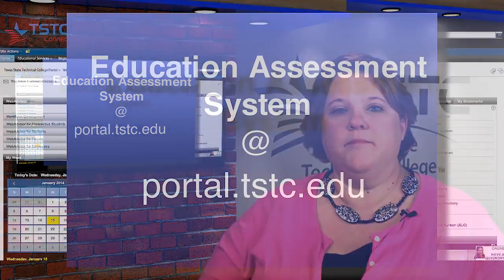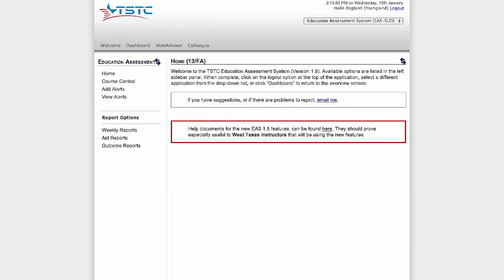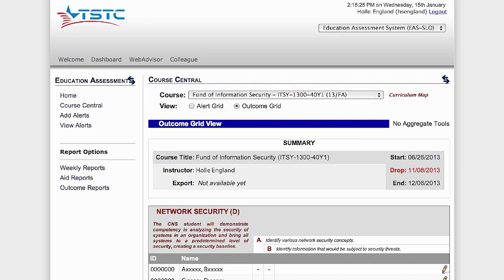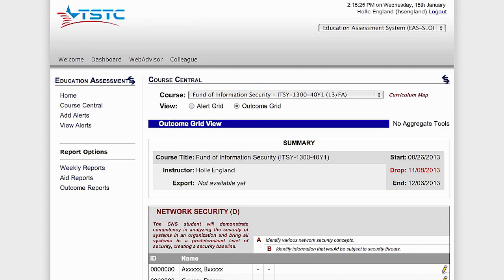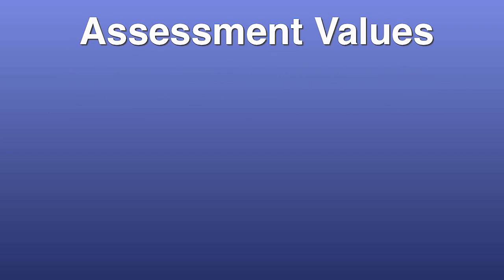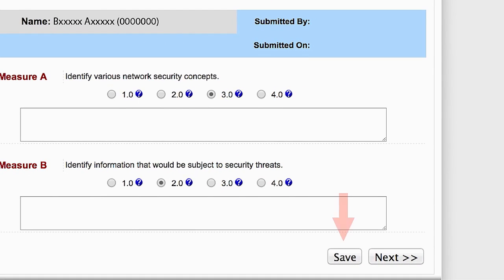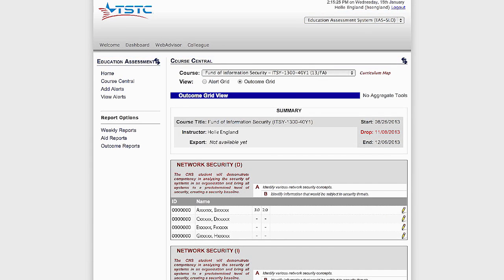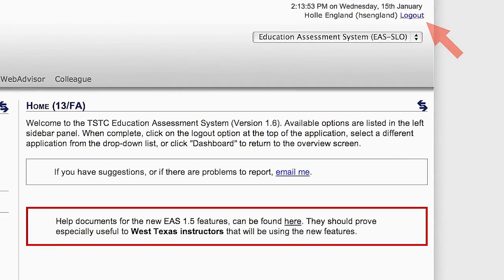Faculty Essentials: Education Assessment System (EAS)